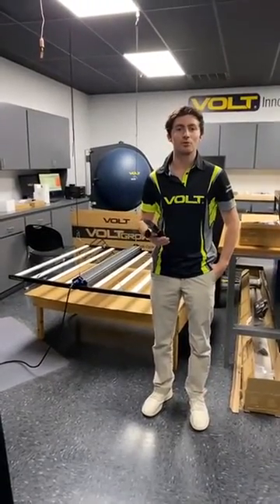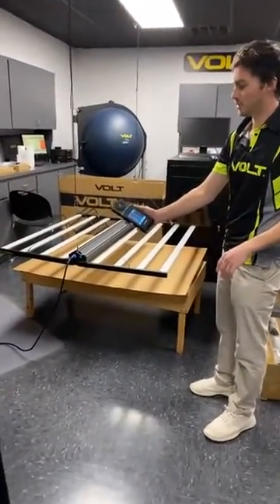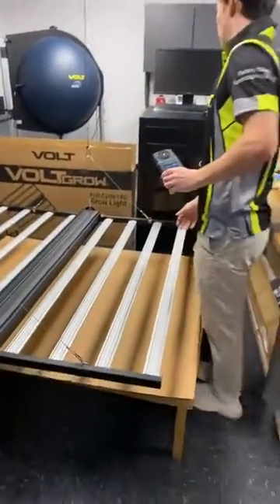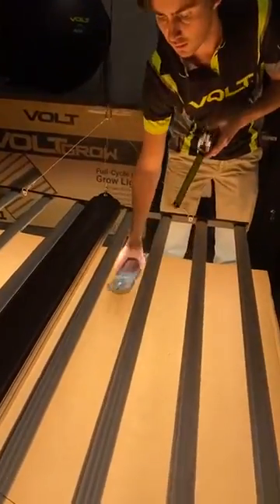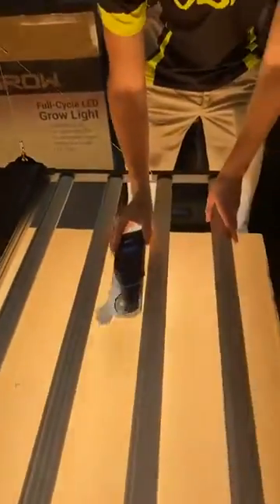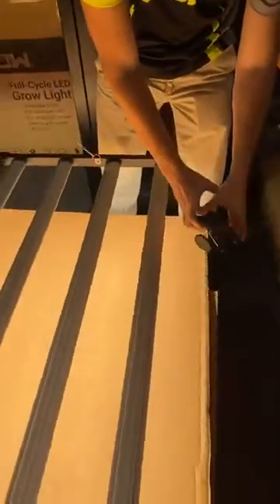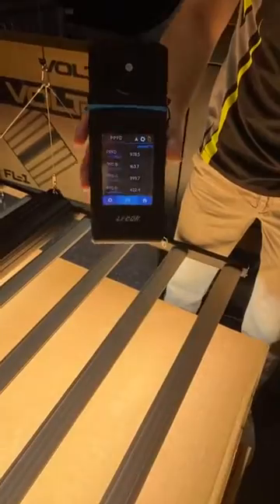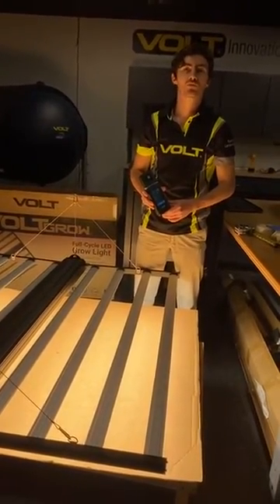VOLT® Grow | FL-1 Full-Cycle LED Grow Light PAR Measuring Test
In this video, we do a PAR test using a VOLT® Grow FL-1 LED Grow Light. This is currently on sale for $650.00 on our website. Buy while supplies last!